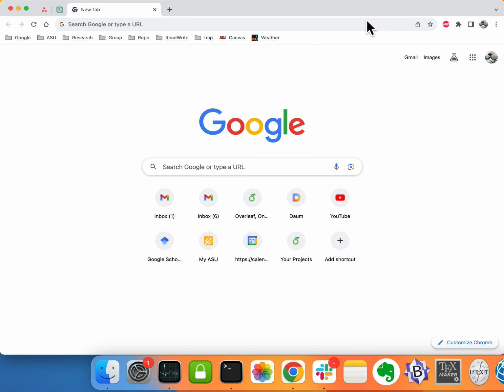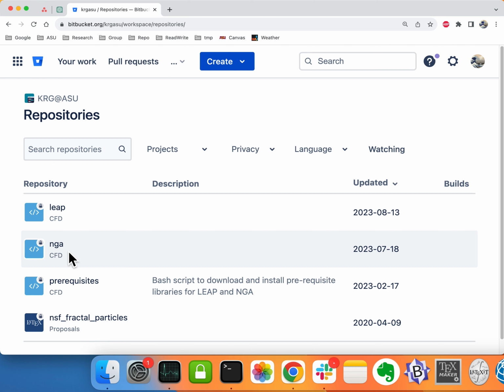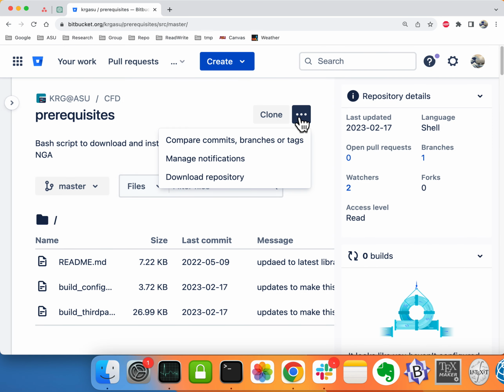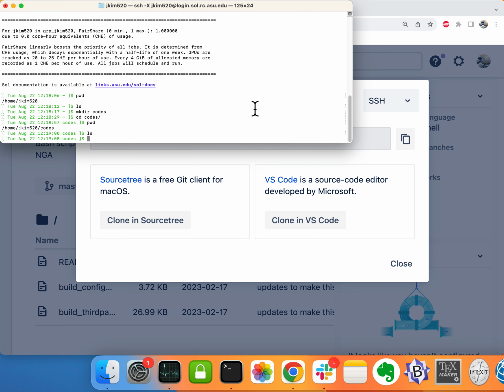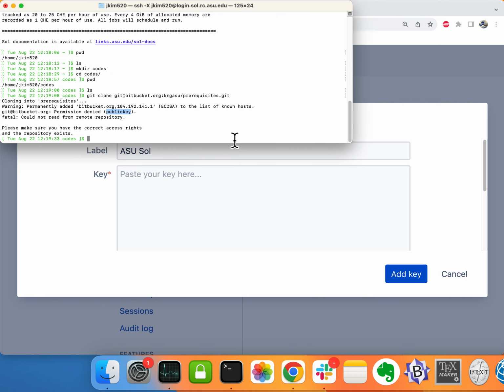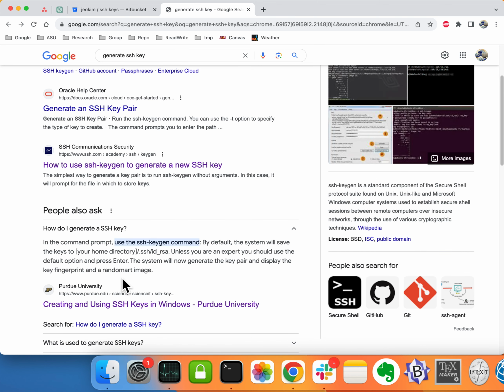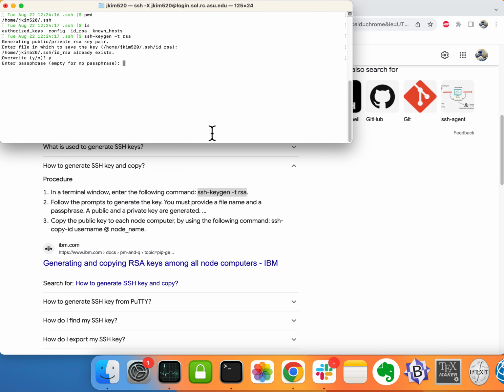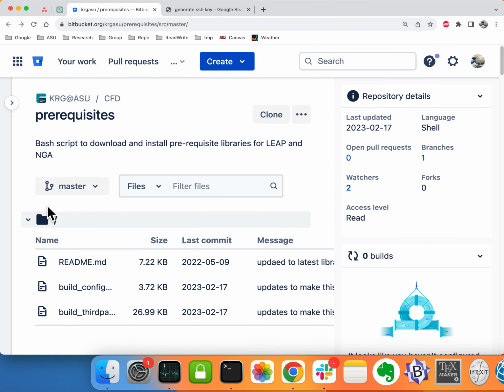[NGA] Cloning a Bitbucket repository & setting up a public key